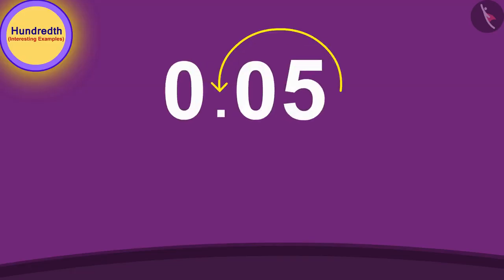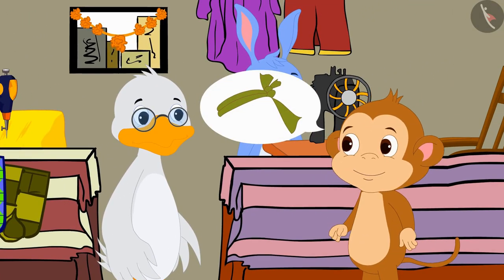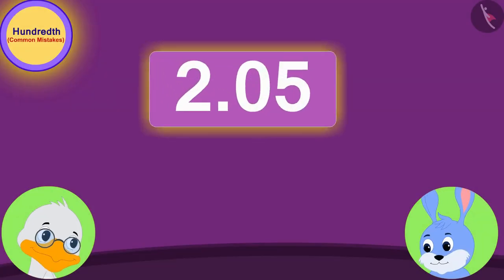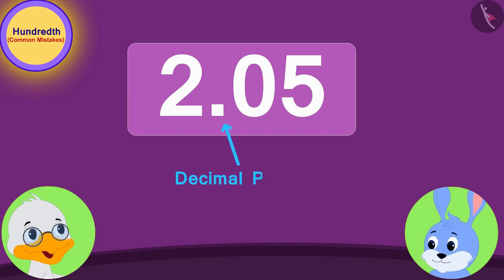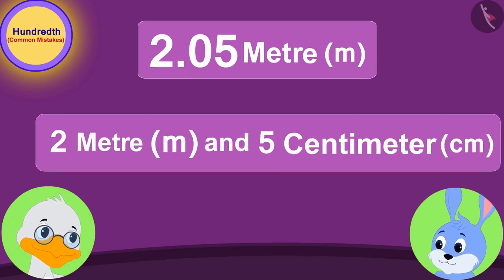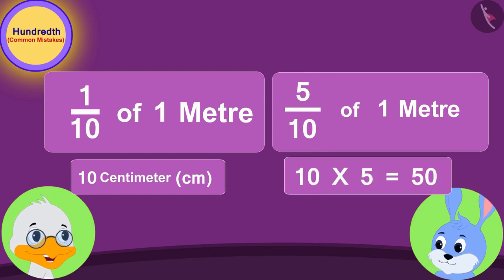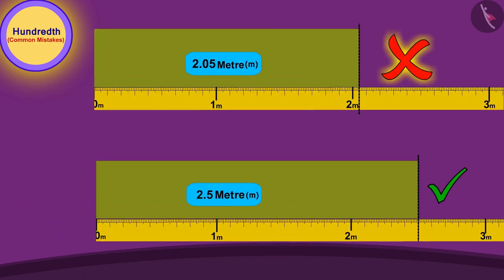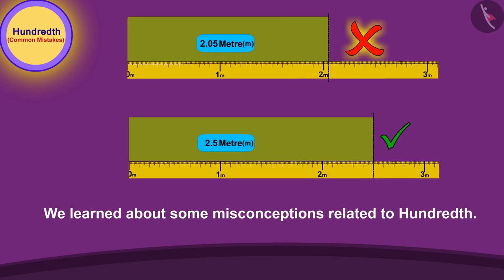Decimals: A Hundreth | Part 3/3 | English | Class 5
Decimals: A Hundreth | Part 3/3 | English | Class 5 |  | NCERT |

Decimals: A Hundreth | Decimals | Grade 5 | NCERT | Tenth and hundreds

Welcome to part 3 of Word problems involving tenths and hundreths. In this video, we will discuss various misconceptions and/or common errors related to Word problems involving tenths and hundreths.